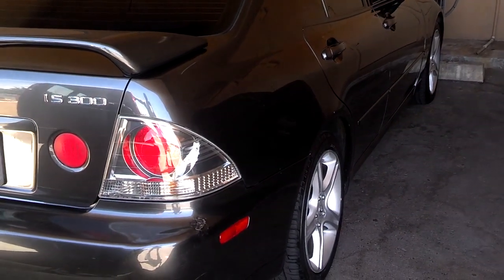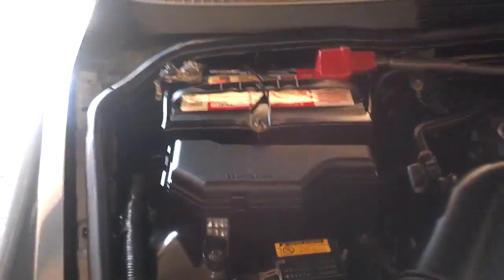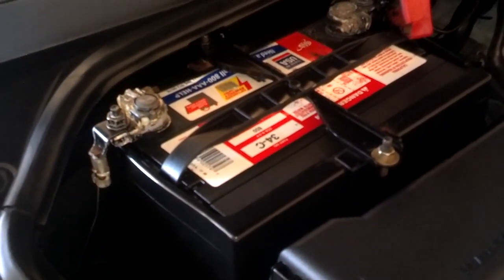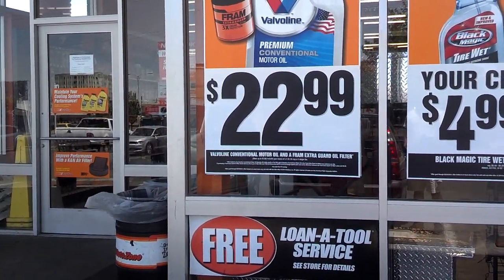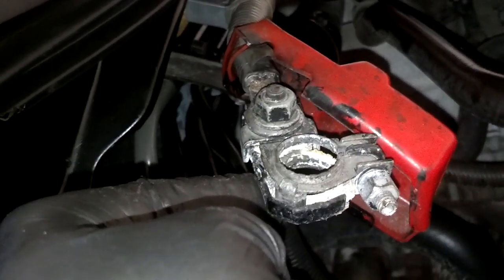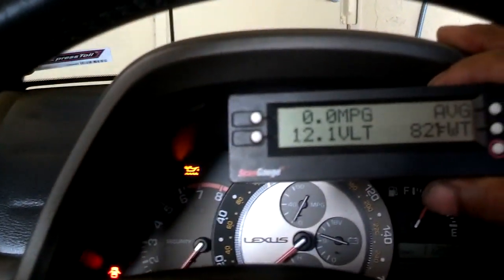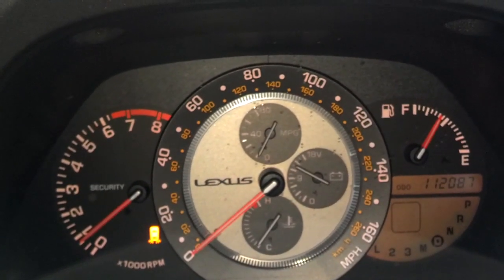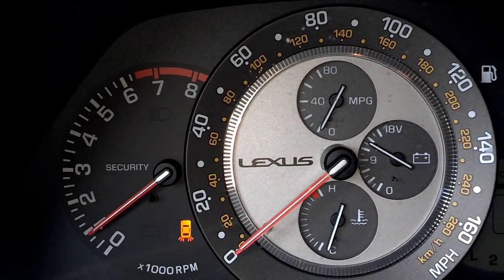Step by step battery or alternator trouble shooting, battery charge, and more - Auto Info Series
No start dead battery trouble shooting video. Shows how I determine if the battery or alternator is bad. I took the battery to an auto parts store for charging and testing. Then I installed the battery and tested the charging system with my ScanGauge.